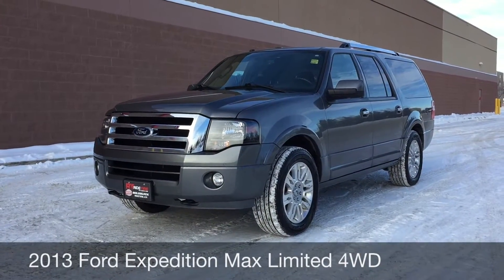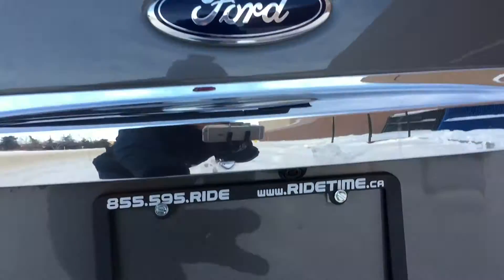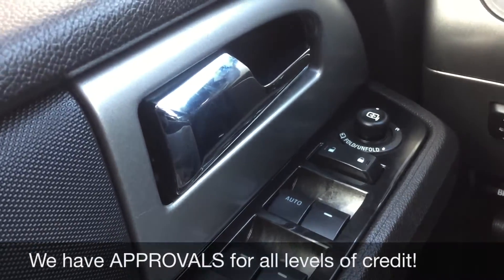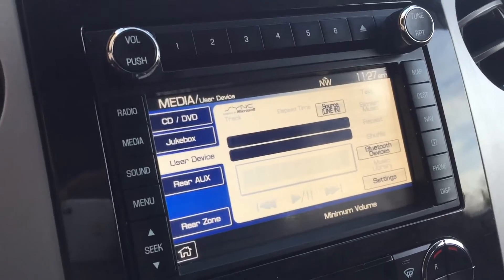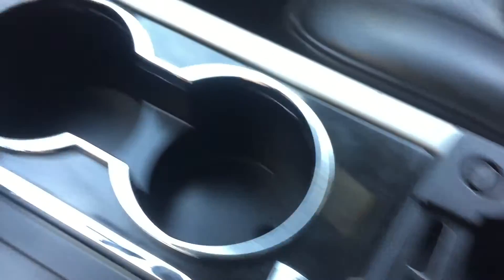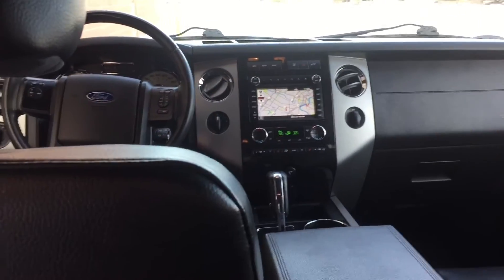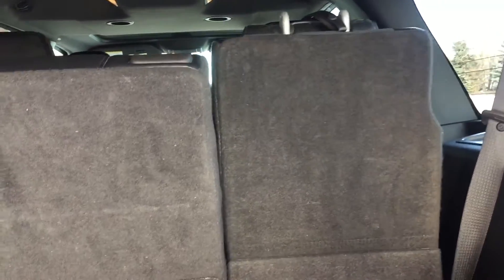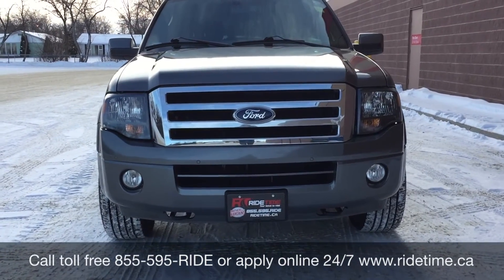2013 Ford Expedition Max Limited 4WD - Front and Rear Heated Seats, Sunroof, Backup Camera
Experience the power and prestige bestowed upon you by our exceptional accident free 2013 Ford Expedition Max Limited presented here in Sterling Gray. Under the hood you'll find a brawny 5.4 Liter V8 that cranks out 310hp on demand mated to a smooth 6-Speed automatic. This efficient pair offers a smooth ride with precise steering. Contrasting body trim, alloy wheels, a luggage rack, and fog lamps accentuate this sure-footed 4WD family hauler that is also equipped to tow 9,200lbs of your favorite toys.

Once inside the massive interior, you'll notice the ambience from the large sunroof and luxe heated and cooled leather seats. A premium touchscreen navigation system that includes HD radio and Sirius Travel Link service acts as your personal concierge. Feel confident with front and rear parking sensors and enjoy the convenience of powered heated mirrors, and a power-folding third row seat.

Our Expedition Max has exemplary safety ratings with airbags, SOS post crash alert, tire pressure monitoring and stability control. Intuitively designed MyKey even allows you to set controls for young drivers to keep them safe while learning the rules of the road. Family-friendly has never been so attractive and capable. We are Family Owned and here to make your car buying and ownership enjoyable!